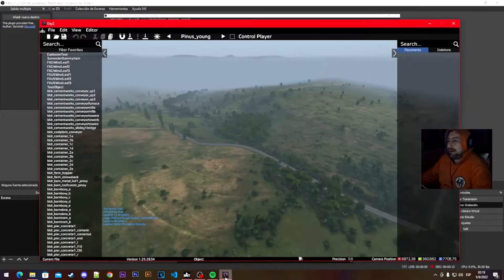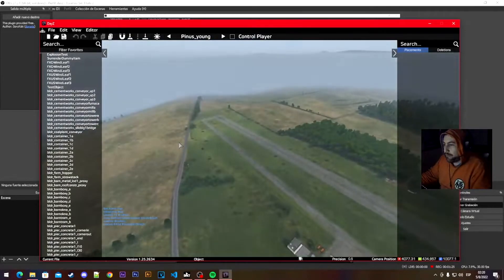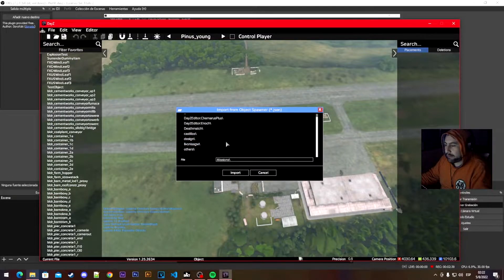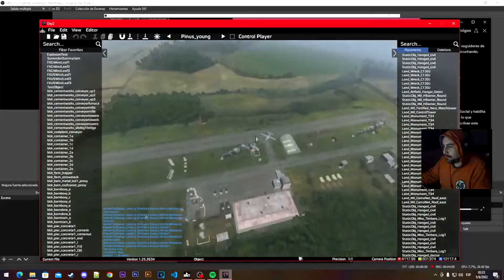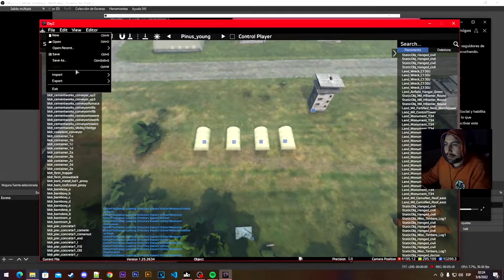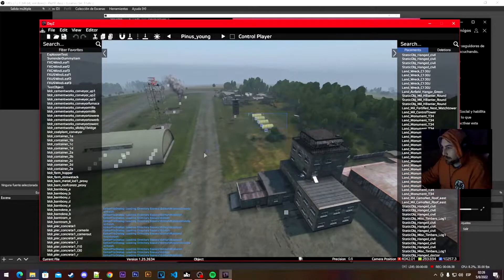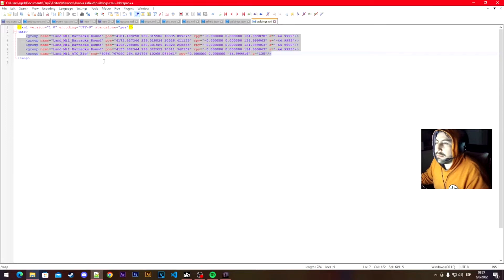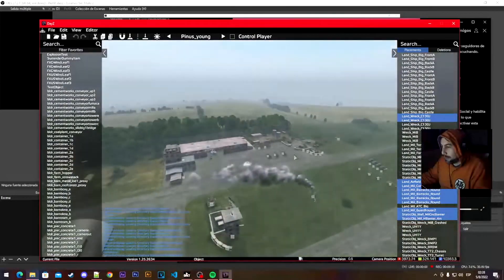DayZ Editor // How to Export Json Files, Mapgrouppos files and where you can found them in your PC.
This short tutorial try to explain you where editor files are exported, and also gives you some guidelines of how to set up buildings with loot inside of them. Hope you like it and sorry my bad english xD.